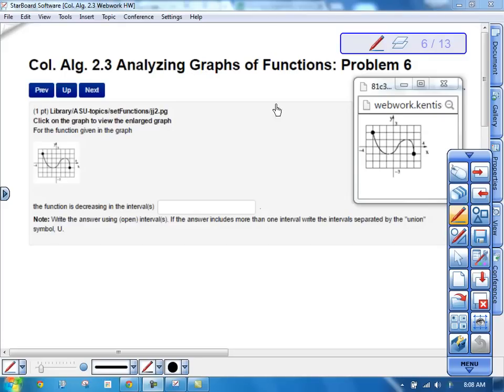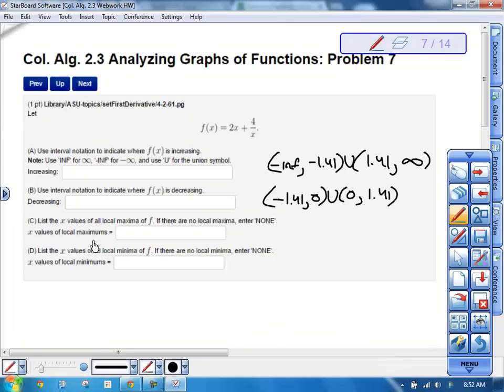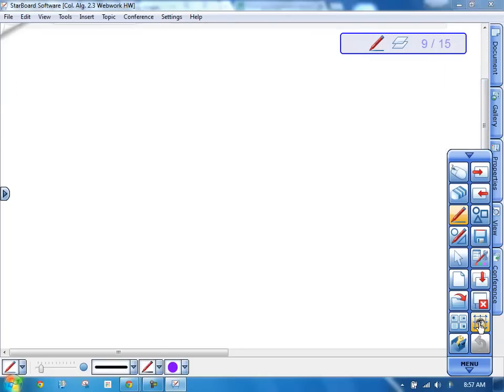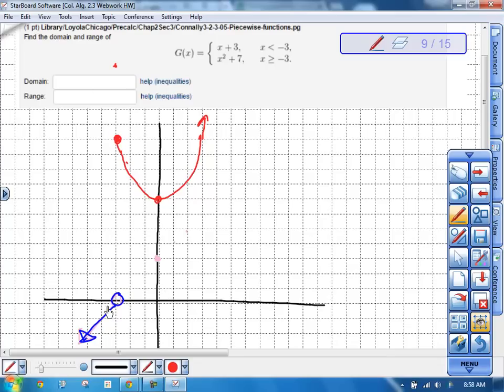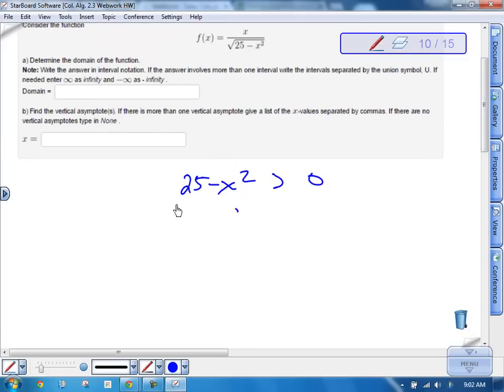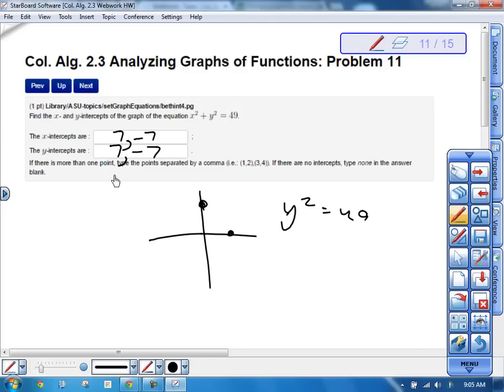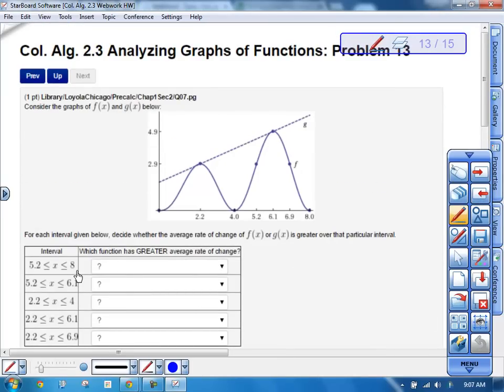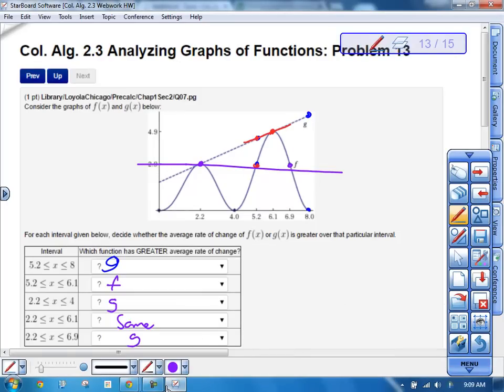Col. Alg. 2.3 Webwork HW Help 2